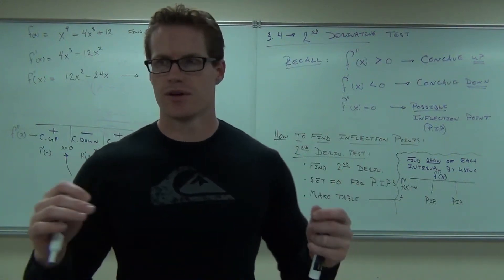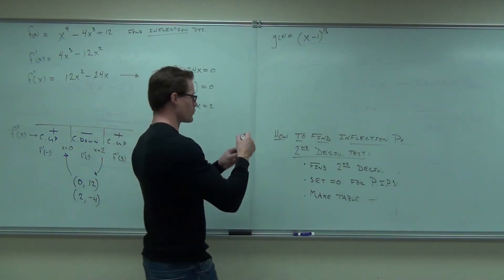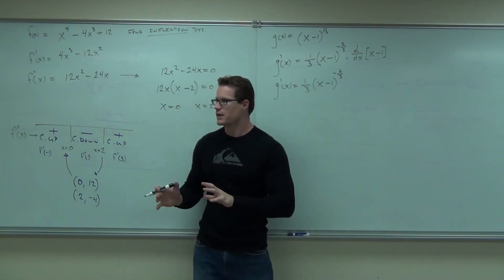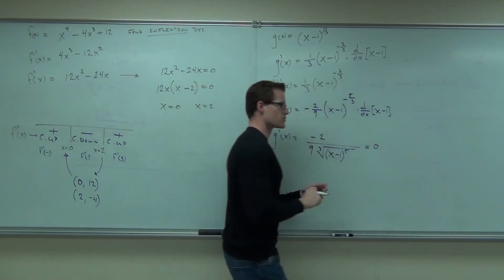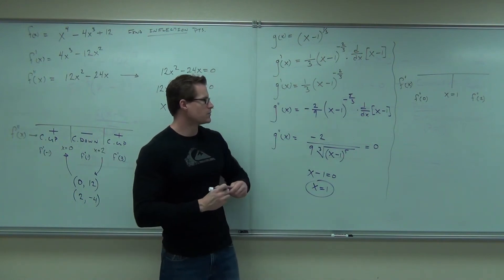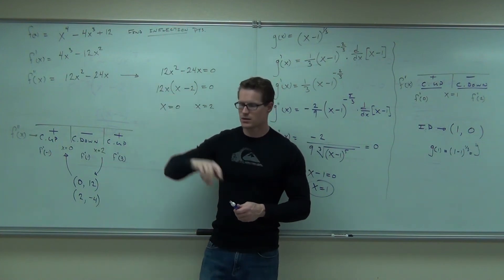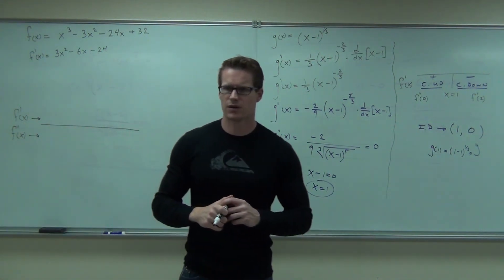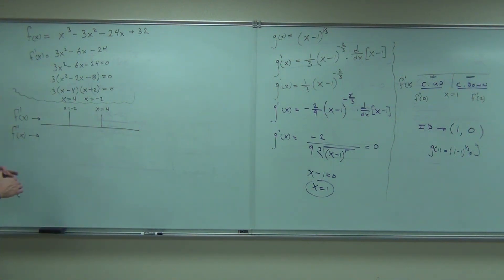Calculus 1 Lecture 3.4 Part 2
Calculus 1 Lecture 3.4 Part 2:  Using the Second Derivative Test to Determine Concavity